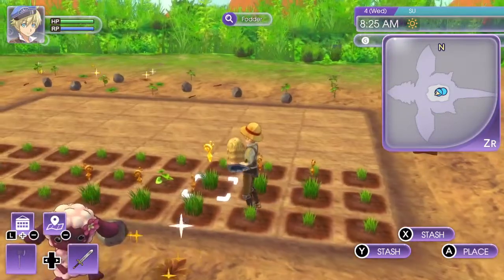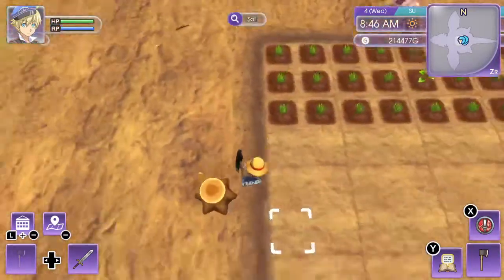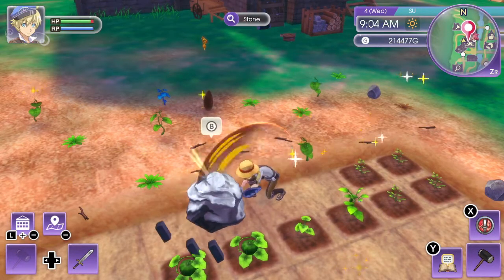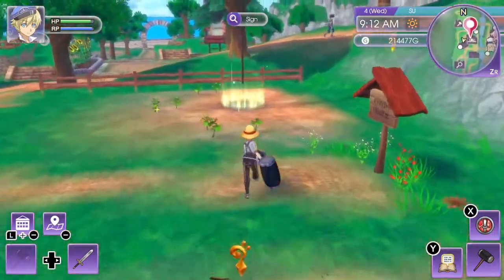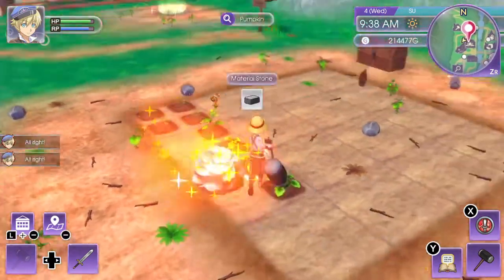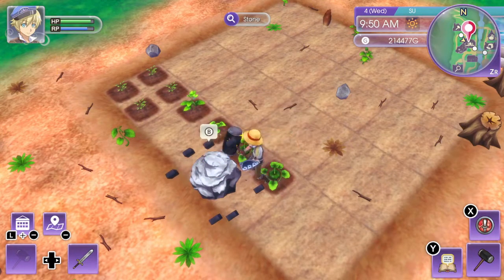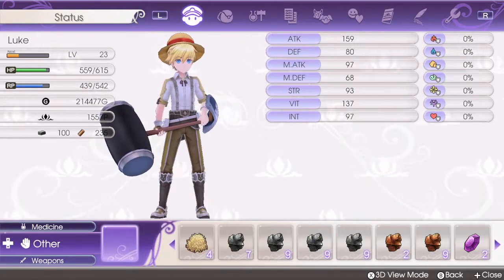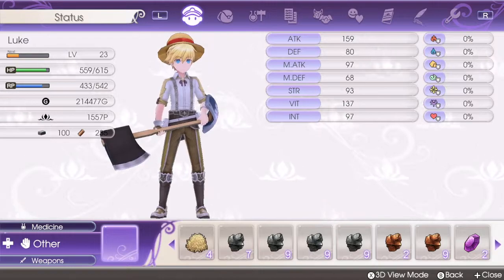Rune Factory 5 Mining and chopping infinite wood and material stone